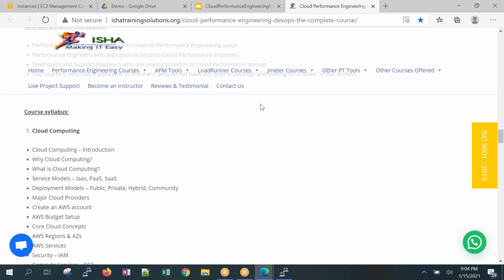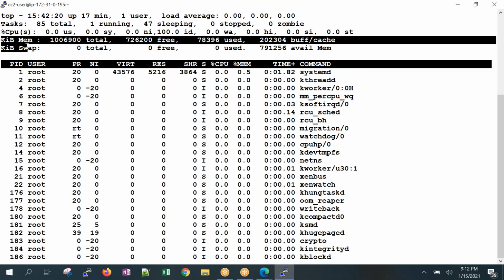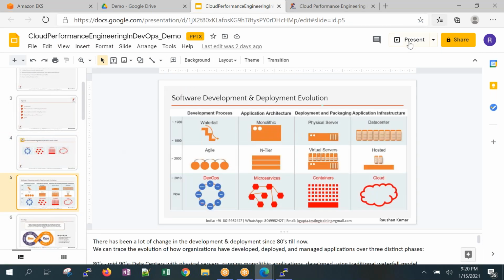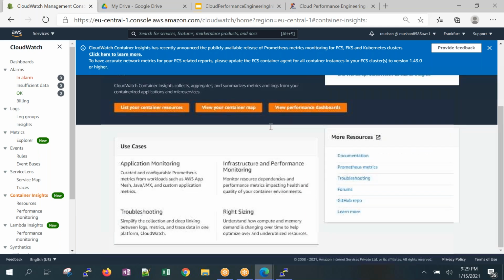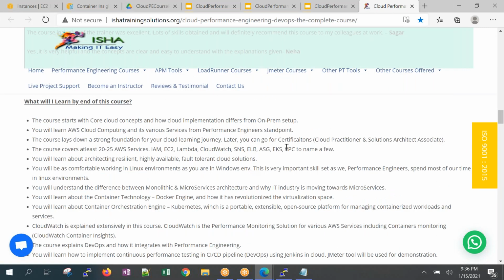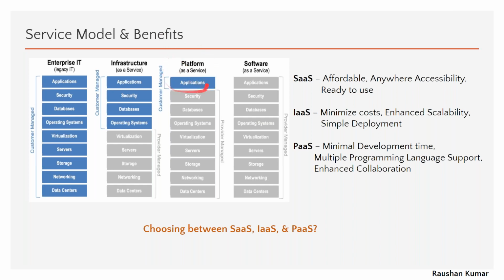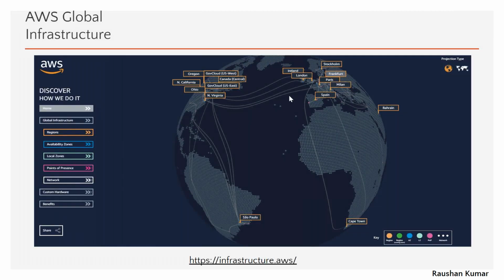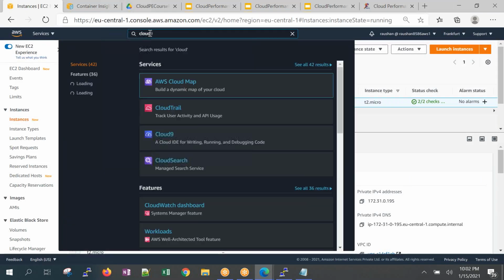Cloud Performance Engineering and Performance Monitoring in DevOps- Demo2.. +91-8019952427 to enroll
2) Cloud Performance Engineering in DevOps - Core to Master Level

9) SAPGUI protocol - Performance Testing for SAP applications Using LoadRunner

19)Automated Performance : End user experience , Monitoring and Jenkins Pipeline execution – Crash Course

28)Winning New Performance Testing Clients and Presenting Performance Test Proposals

29)Crash Course On Performance Monitoring – End User Experience of Web and Mobile Apps